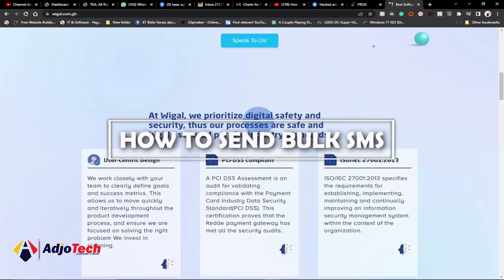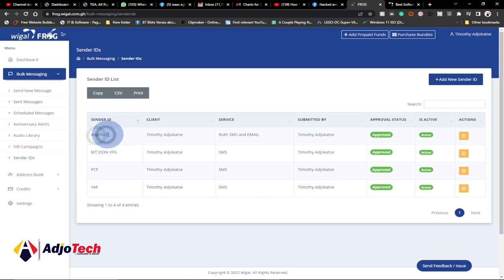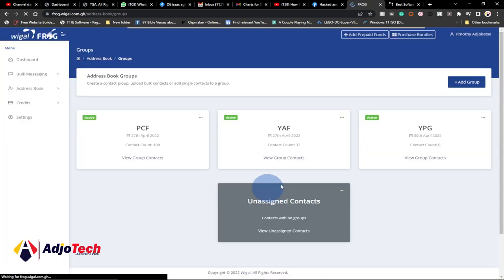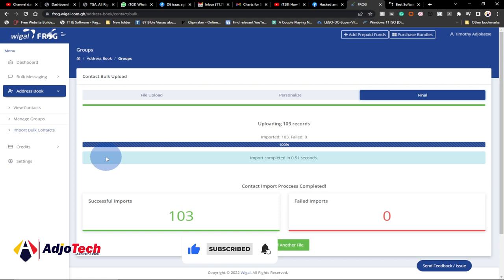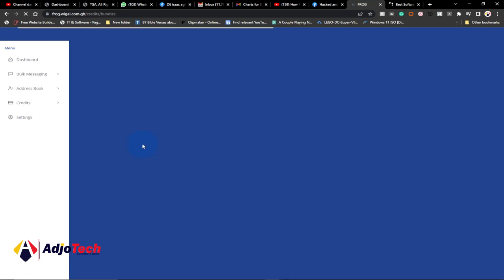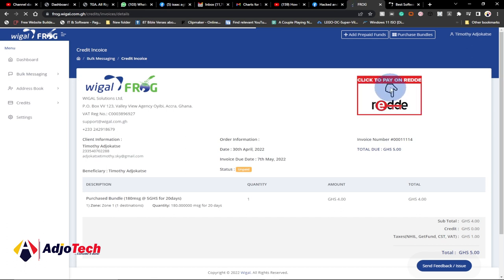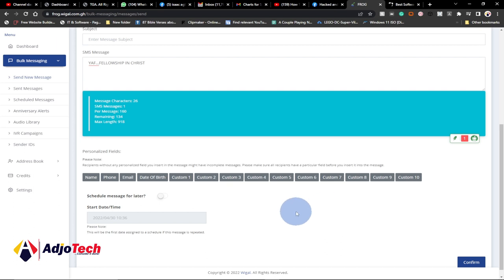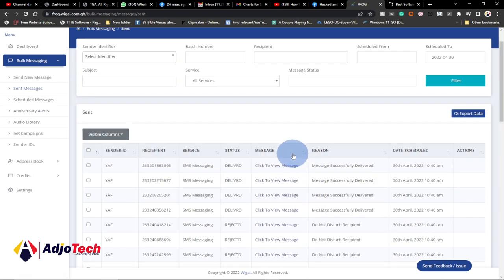How to send bulk SMS text messages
Are you looking for an effective way to communicate with a large audience? Look no further! In this video, we'll walk you through the process of sending bulk SMS text messages, ensuring that your message reaches its intended recipients quickly and efficiently. We'll cover everything from choosing the right bulk SMS service provider to crafting the perfect message and managing your contact list.

Whether you're a small business owner, event organizer, or just someone who needs to get the word out, this step-by-step guide will help you master the art of bulk SMS messaging. Don't miss out on this essential communication tool – watch now and start sending bulk SMS like a pro!

how to send unlimited bulk sms text messages free
sending bulk text messages